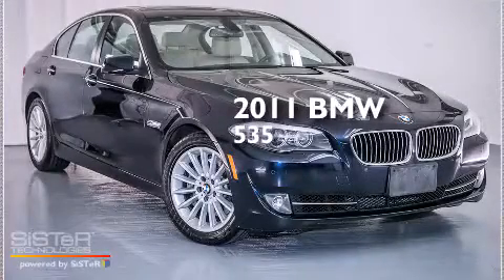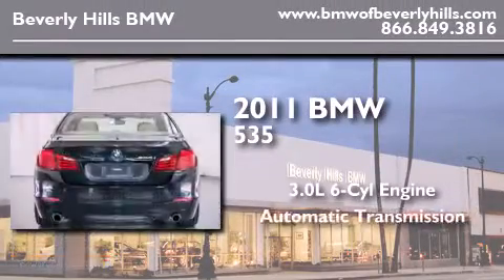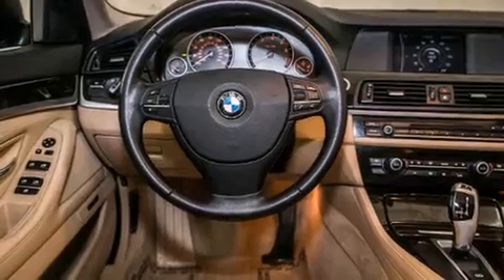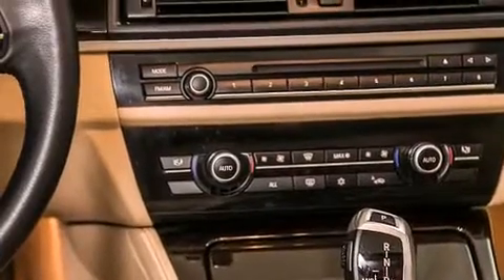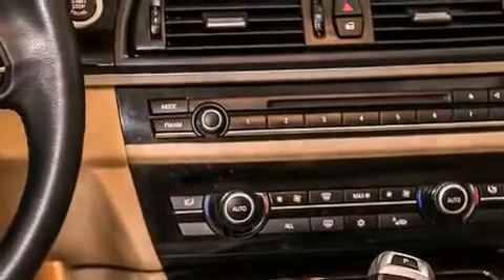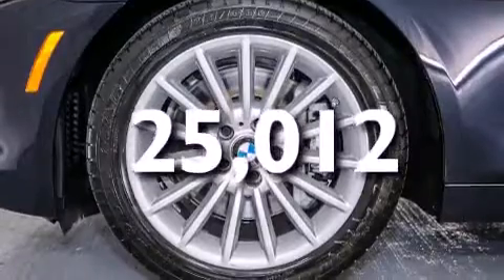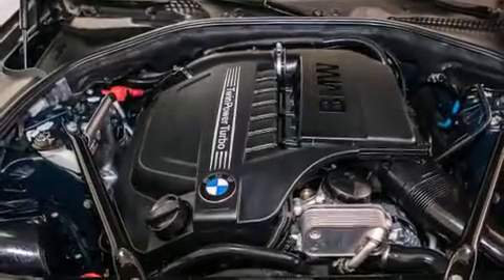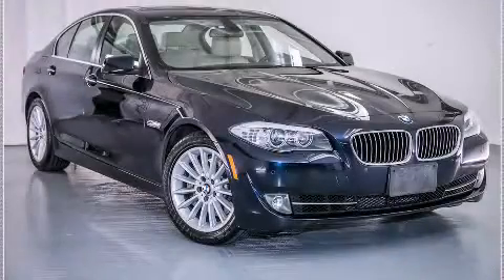Certified 2011 BMW 535i Beverly Hills CA 90036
Year : 2011
 Make : BMW
 Model : 535i
 Engine : 3.0L I-6 cyl
 Trans . : Automatic
 Exterior : Blue
 Miles : 25,012
 Interior : Beige